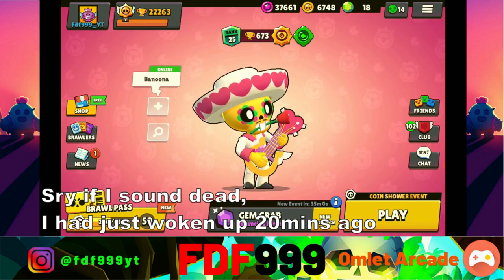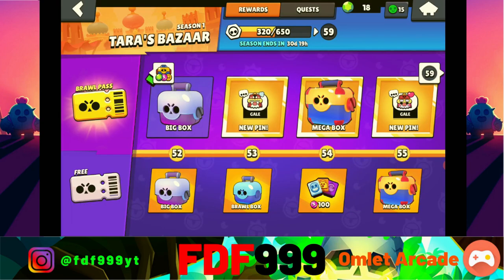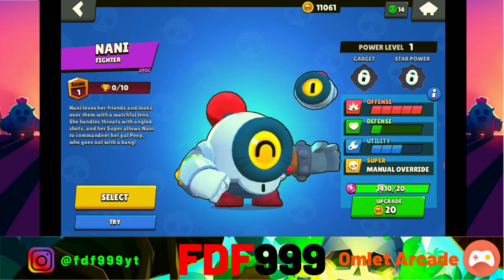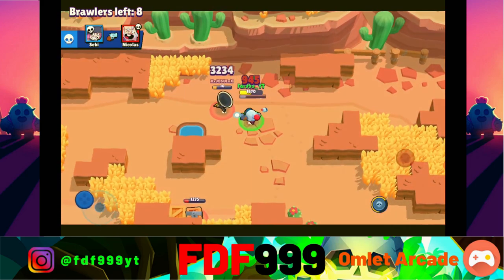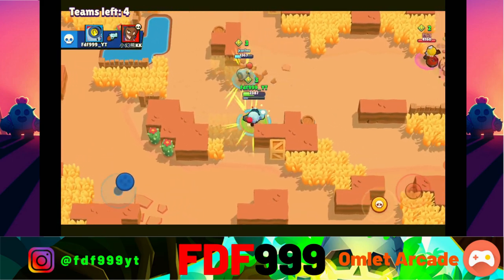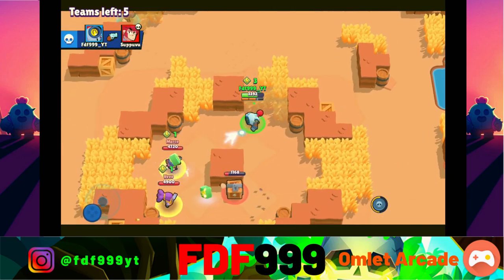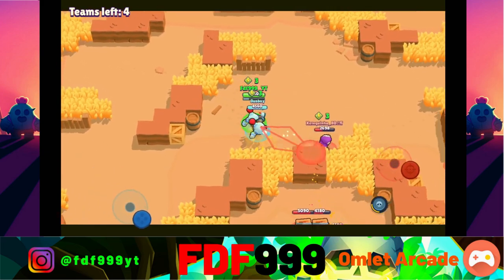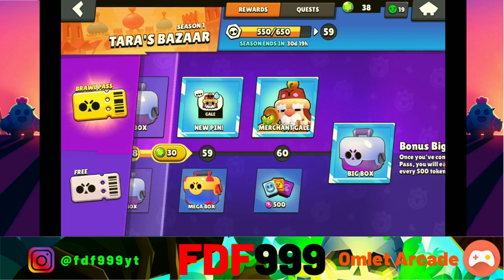I GOT NANI!!! l IN THE FIRST BOX!! l Brawl Stars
Hey guys its Fdf999 here back again for anotehr video!! Today we'll be opening boxes to get the NEWEST brawler Nani!! But in my case, I'll only have to open 1!!

Songs!